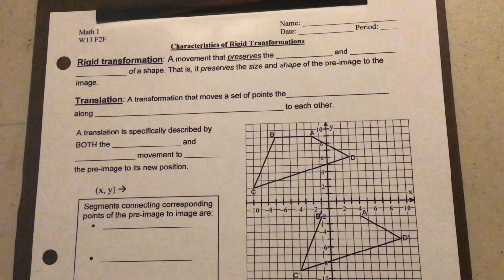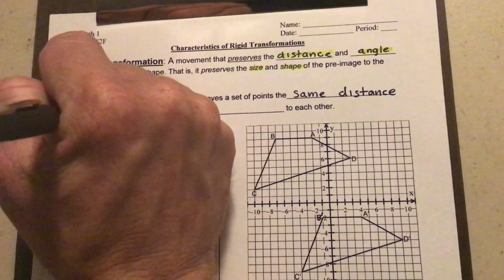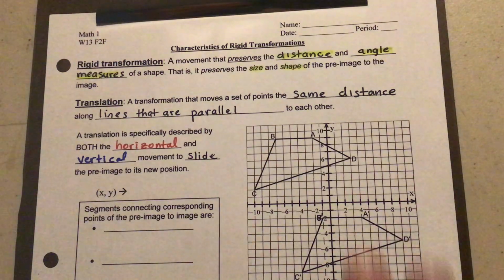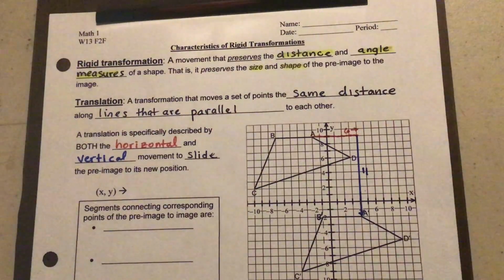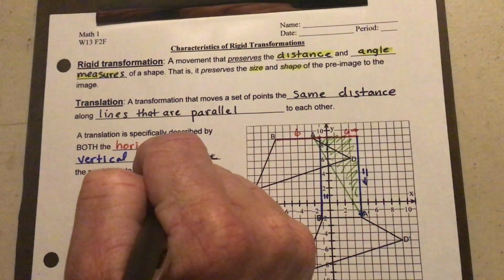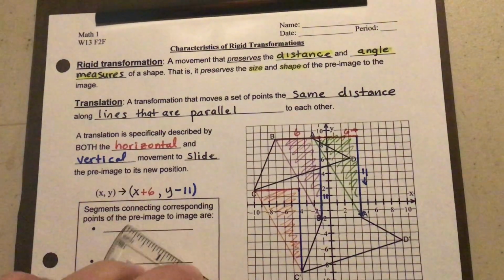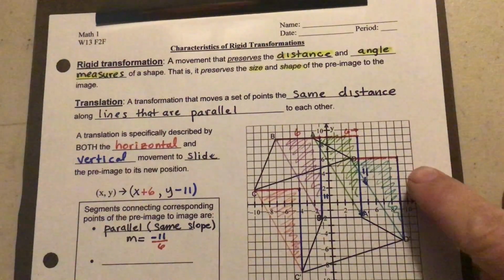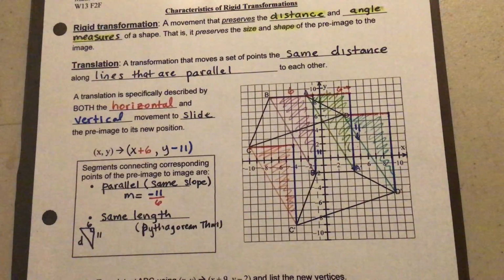Ref Book Translations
Reference Book Entry: Translations